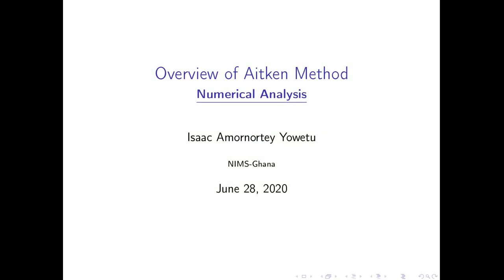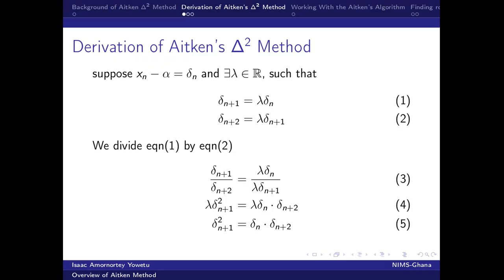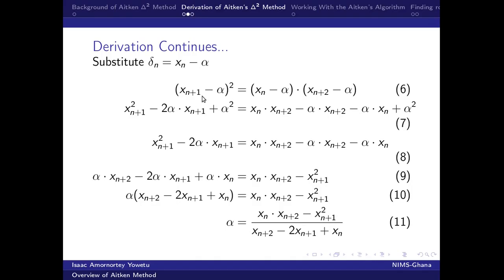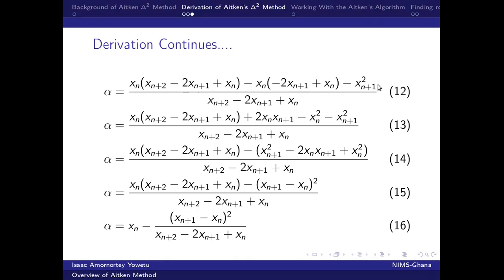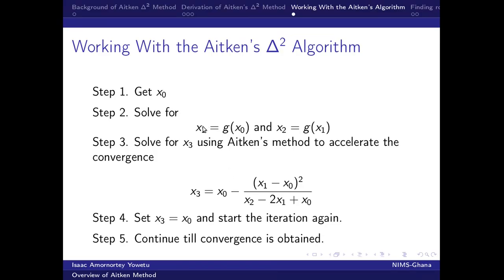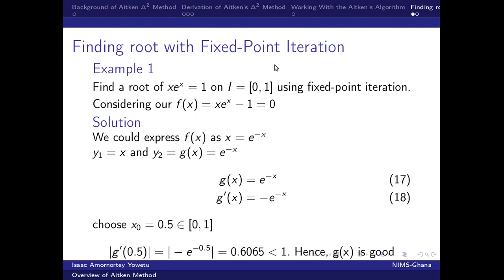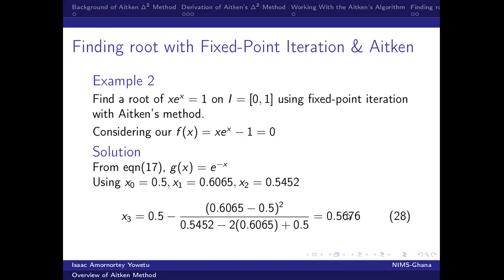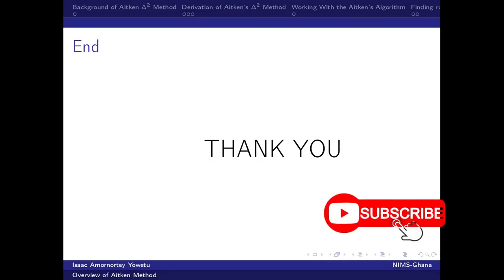[Numerical Analysis] - Aitken's Method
Watch this video to have a full understanding on Aitken Method for increasing the rate convergence of linear sequence generated by an iterative method e.g Fixed Point Iteration